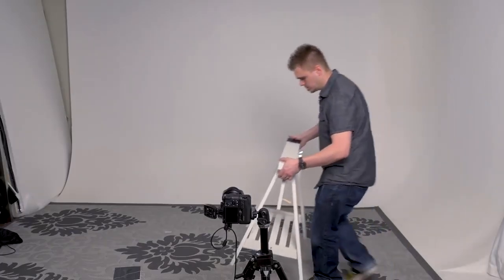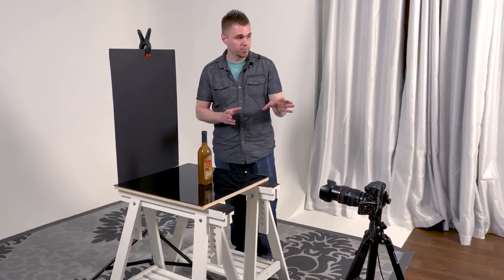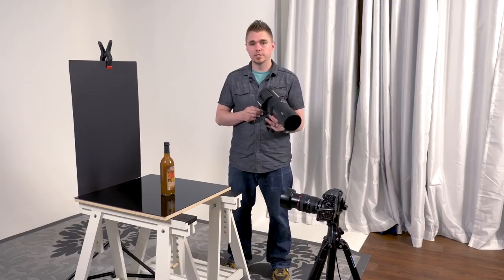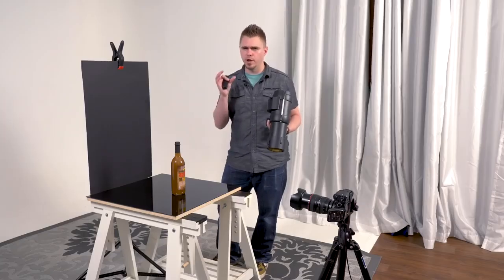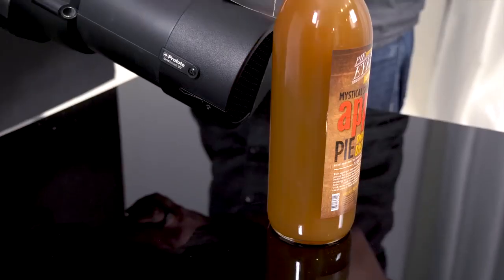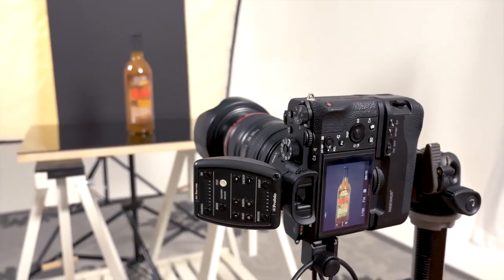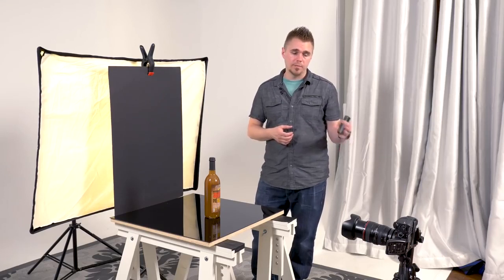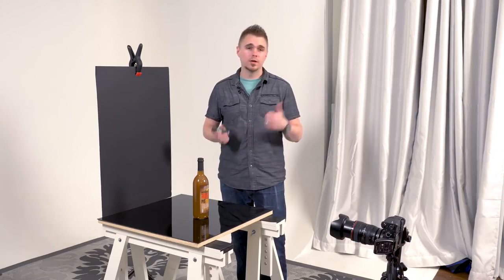How To Photograph And Composite A Commercial Beverage Image In Photoshop